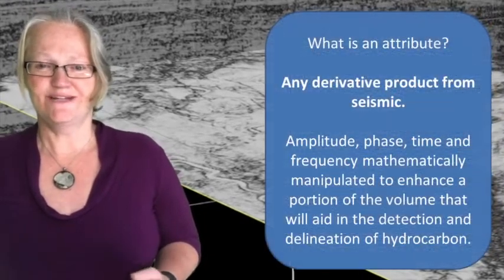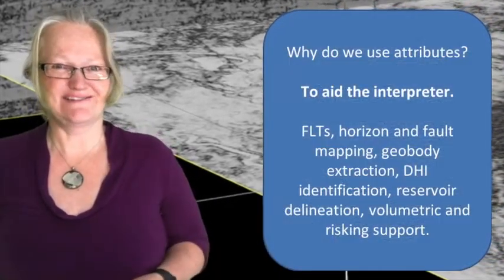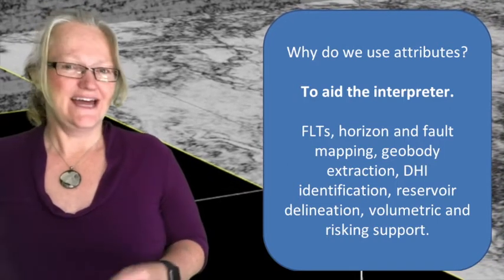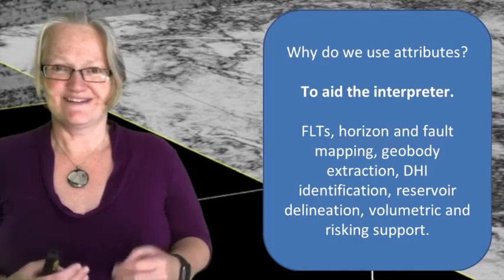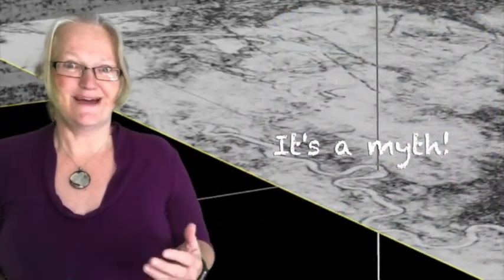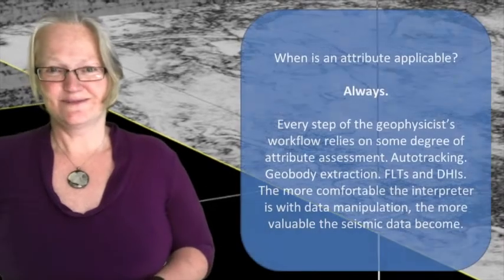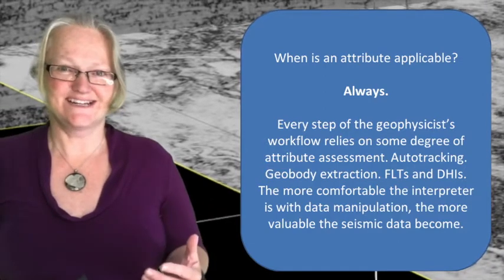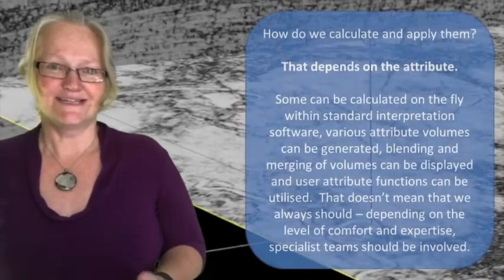D485 Advanced Seismic Interpretation 5 – Post Stack Attributes Pre-Session Video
Rachel Newrick's Advanced Seismic Interpretation course taught through RPS-Nautilus. Each online session is accompanied by a pre-session video that presents a series of tasks and challenges. You will get the most from course if you work through these videos in advance.

In this session we’ll look at post stack seismic attributes – and challenge you to think creatively about how you extract seismic attributes from your data.

There is one task and one challenge in this video.